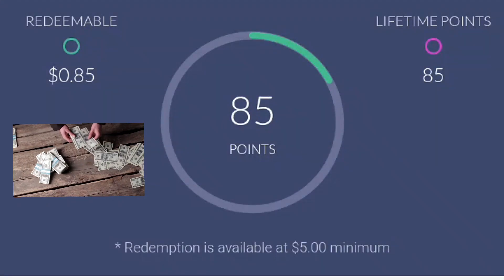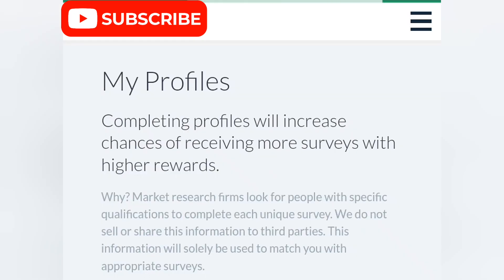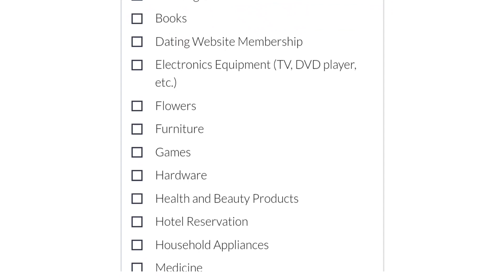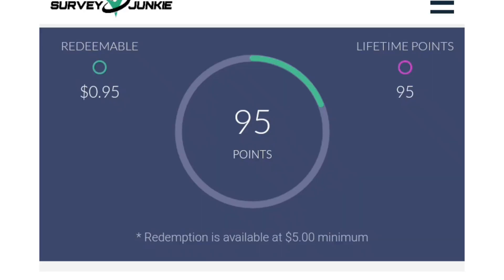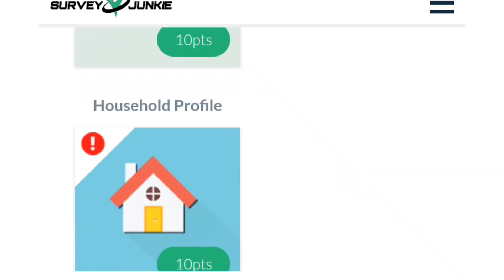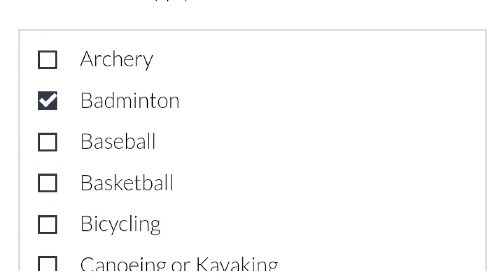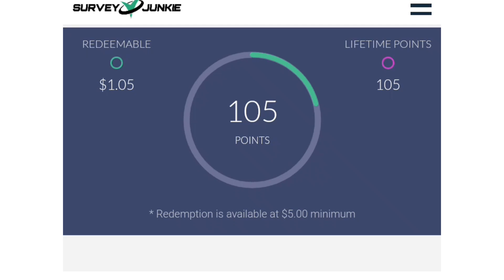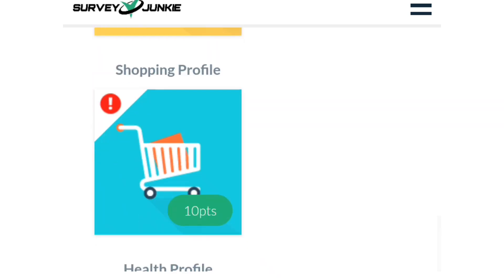How To Make $20 Per Day With Just Your Phone!! (AVAILABLE WORLDWIDE) | Make Money Online 2023